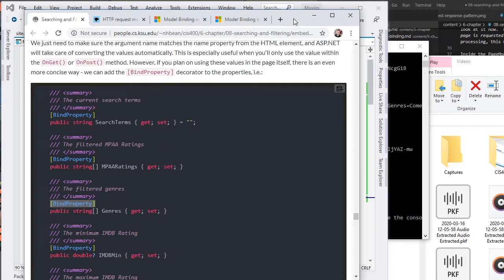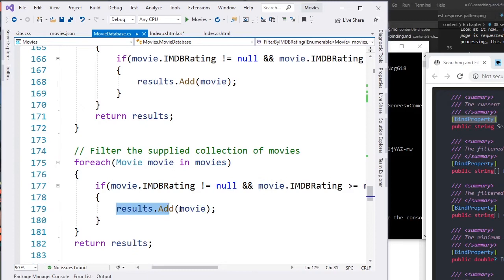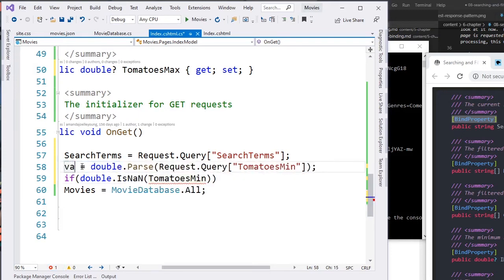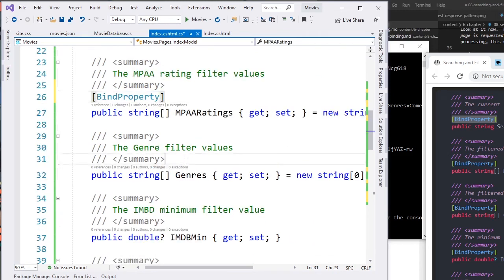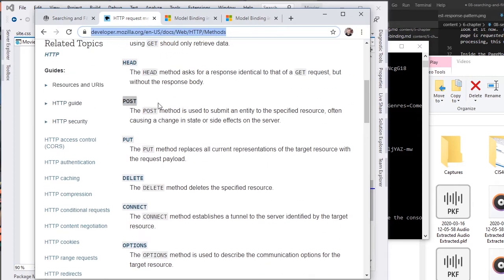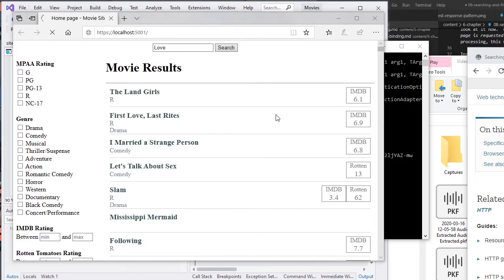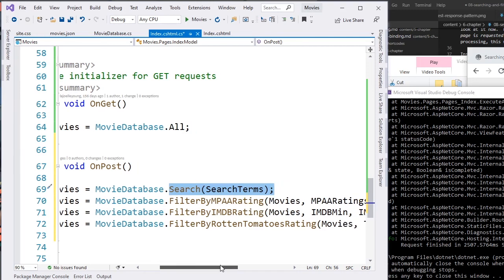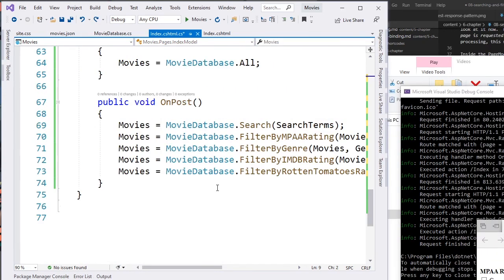Property Binding Correction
This video discusses the PropertyBinding decorator and its use with GET and POST requests.